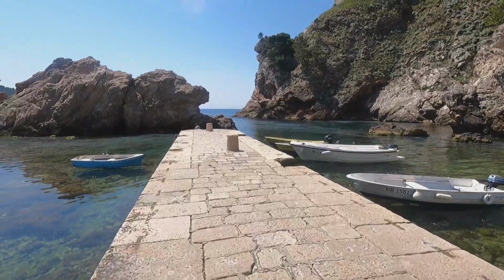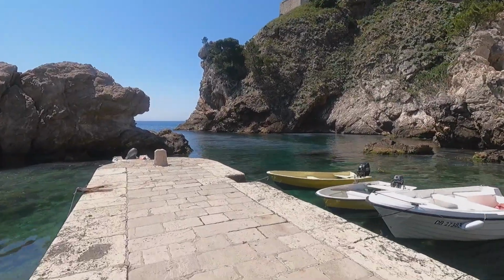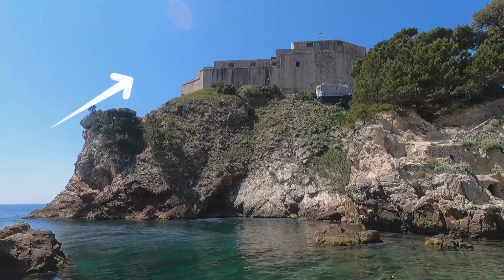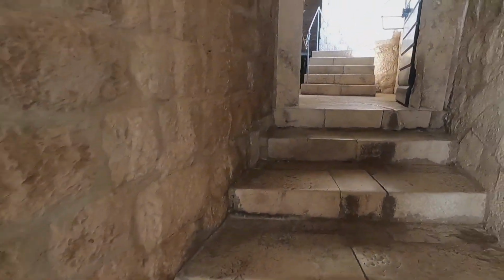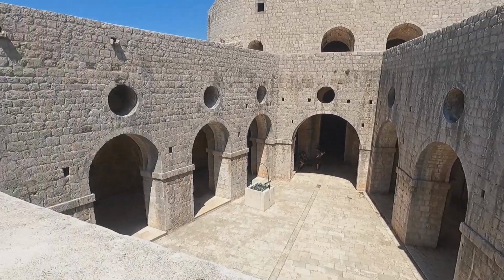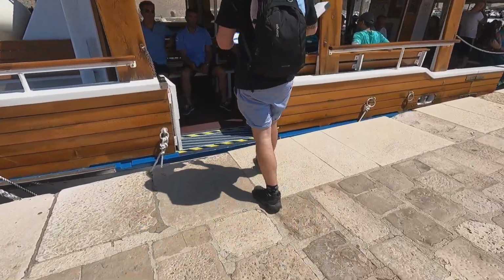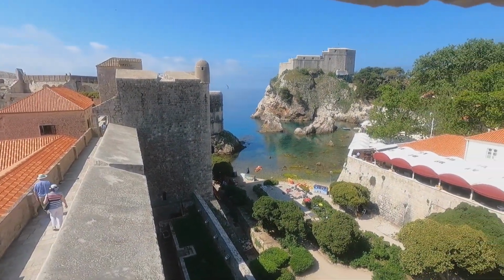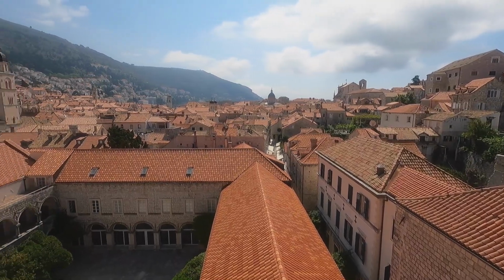TURNING 30 | Dubrovnik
Join Ethan & I in Dubrovnik to celebrate my big 3-0! Turning 30 in the only way I know how - TRAVEL! Follow along as we explore the Old Town, visit Game of Thrones sites, swim in crystal clear water and eating our weigh in good food!
This is part 1 of our vlog for this trip as Ethan surprised me with a 2nd country for the last part of our trip where we hired a car and drove across the border to Montenegro!

Equipment used:
- iPhone 11